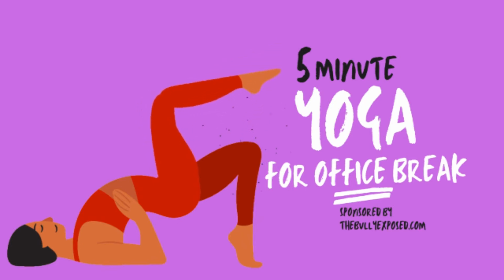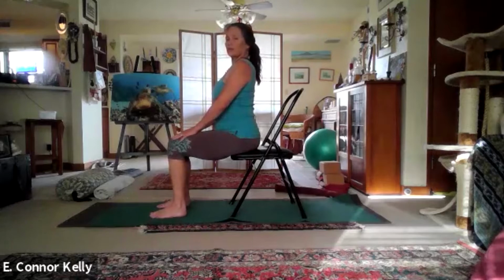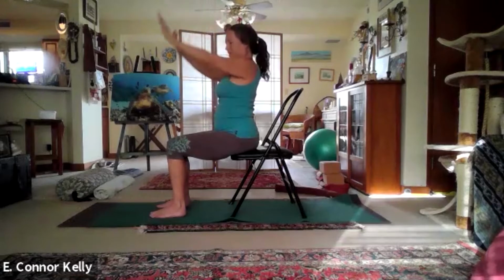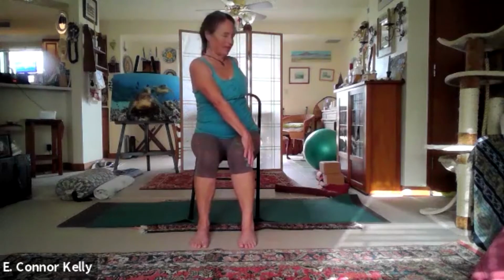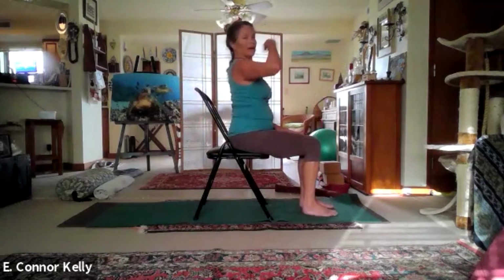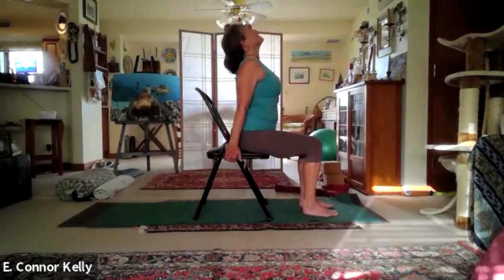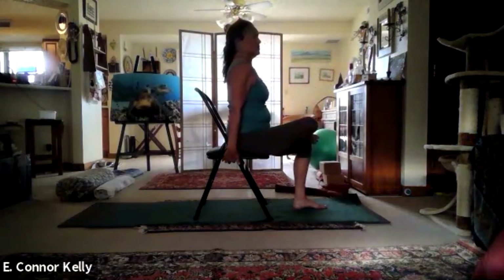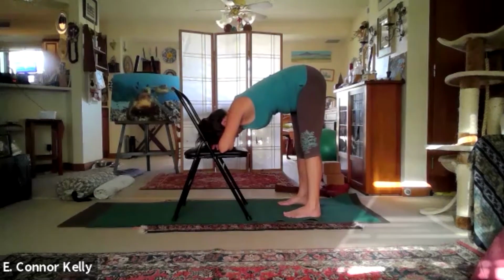E C Kelly’s Yoga Revolution 9 Minute Office Break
You should consult with your physician or other health care professional before beginning this or any other exercise program to make sure that it is appropriate for your needs. Do not start this yoga and fitness program if your physician or health care provider advises against it. You should understand that when participating in any exercise or exercise program, there is the possibility of physical injury, even if you’re currently in good health.

If you have any concerns or questions about your health, you should always consult with a physician or other health-care professional. Do not disregard, avoid, or delay obtaining medical or health-related advice from your health-care professional because of something you may have read on this site. The use of any information provided on this site is solely at your own risk.

If you engage in this exercise or exercise program, you agree that you do so at your own risk, are voluntarily participating in these activities, assume all risk of injury to yourself, and agree to release and discharge “E Connor Kelly Yoga” and “thebullyexposed.com” from any and all claims or causes of action, known or unknown, arising out of  E Connor Kelly Yoga’s negligence.

You can even send us mail:
theBULLYexposed.com
POB 291098